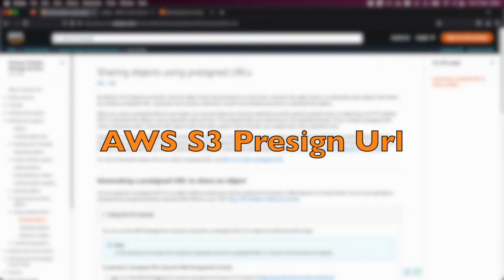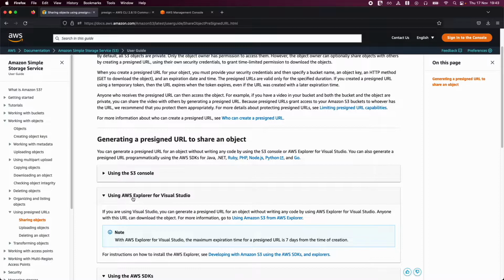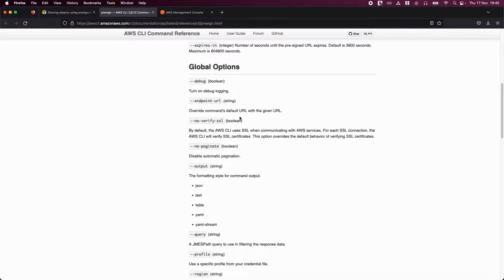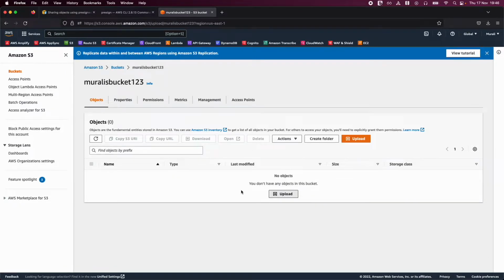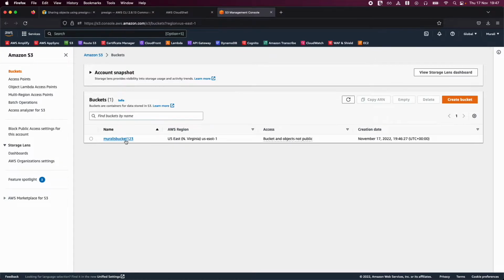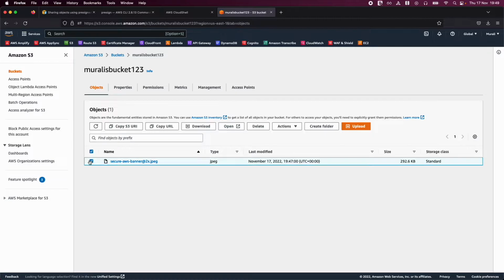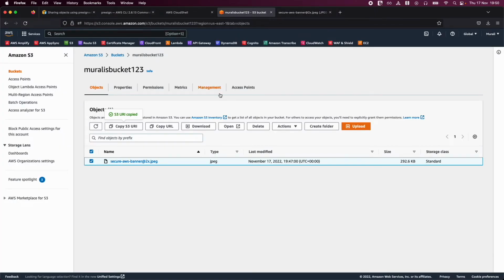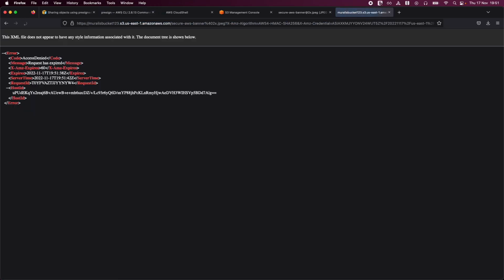AWS S3 Presigned URL(Amazon web services s3 presigned url)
AWS S3 presigned url

aws s3 presign [your_s3_bucket url] --expires-in 60
aws s3 presign [your_s3_bucket url] --expires-in 300